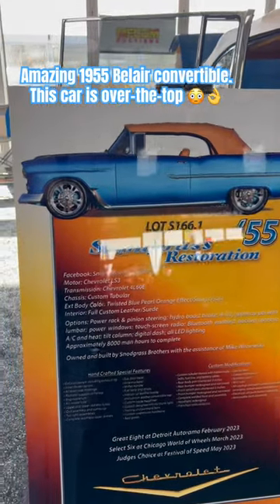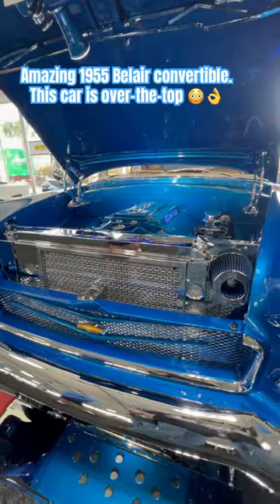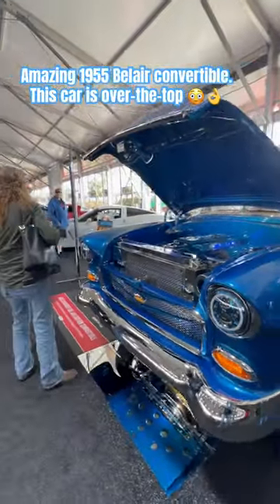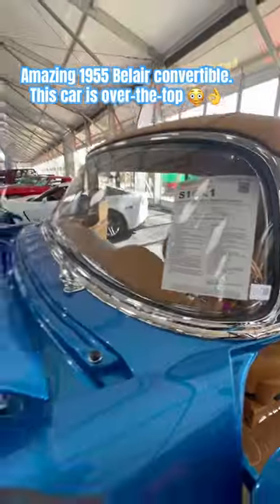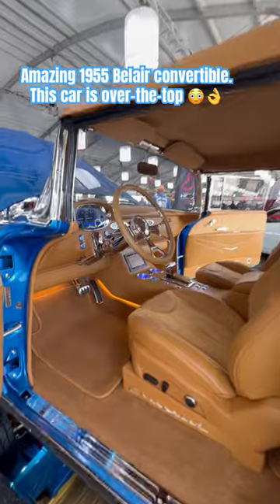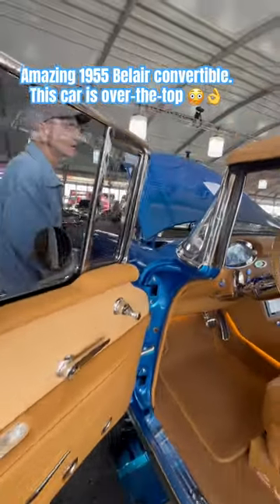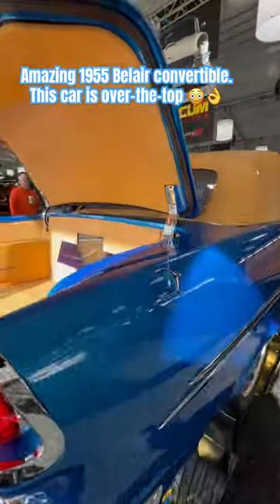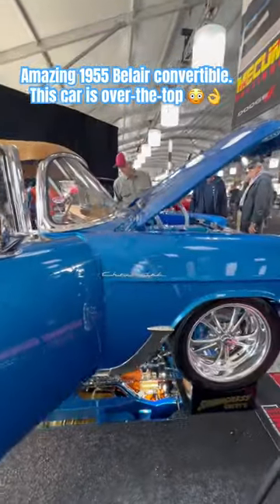Amazing 1955 Chevrolet Belair convertible over the top restoration (mecum Kissimmee, 2024)